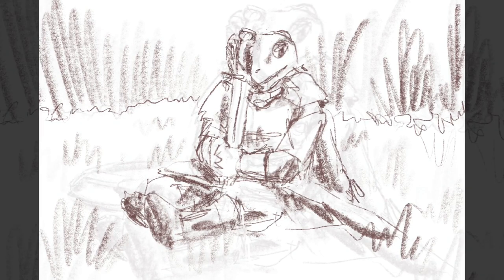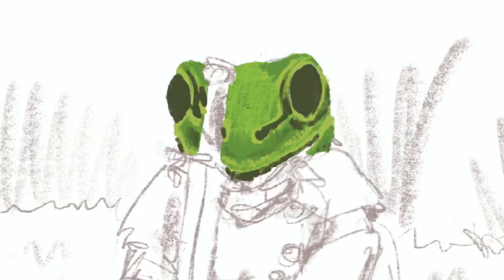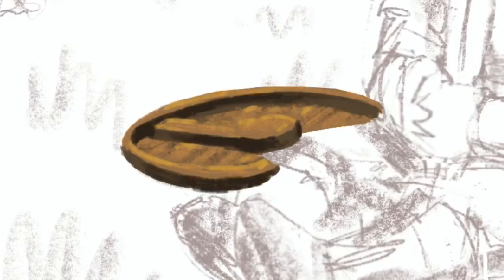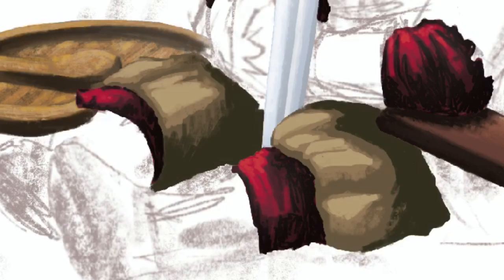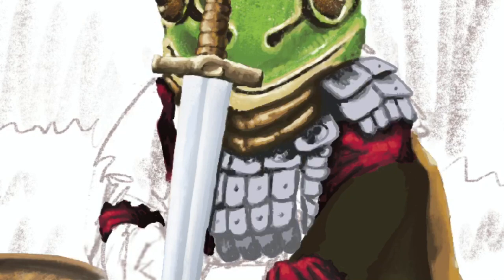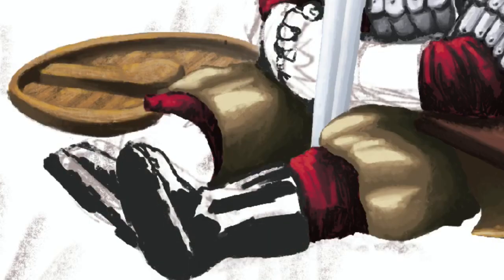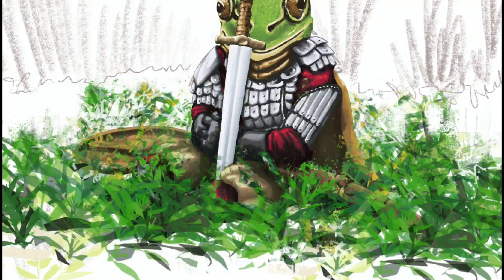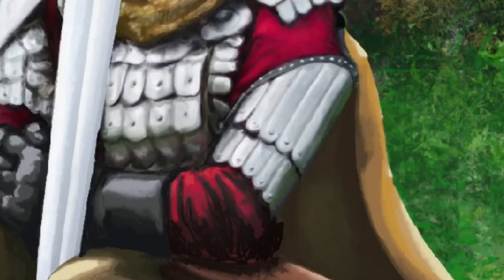Frog Knight (Chrono-Trigger Fanart) paint